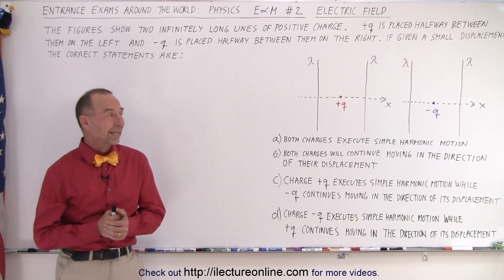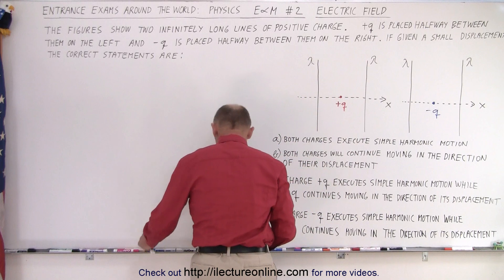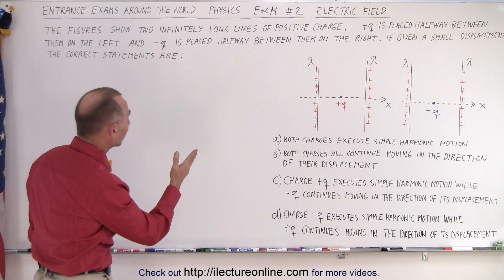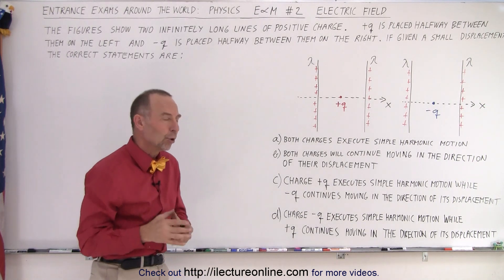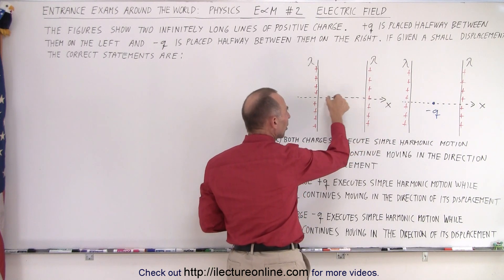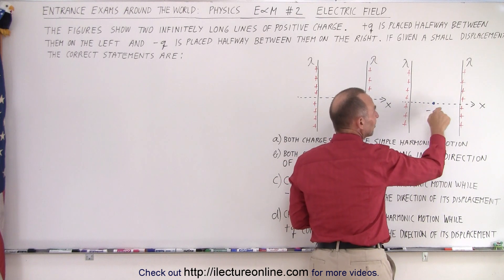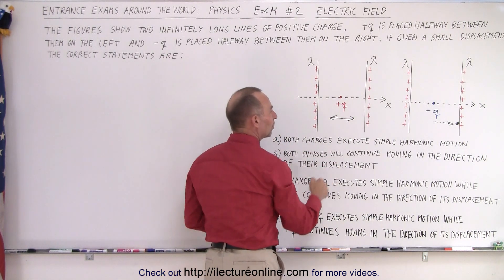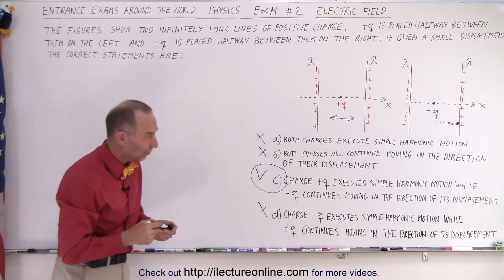JEE Advanced Physics 2015 Paper 1 #13 (#2) Electric Field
Solve: The figures show 2 infinitely long lines of positive charge. +q is placed half way between them on the left and -q is placed half way between them on the right. If  given a small displacement the correct statements are:
a) both charges execute simple harmonic motion
b) both charges will continue moving in the direction of their displacement
c) charge +q executes simple harmonic motion while -q continues moving in the direction of its displacement
d) charge -1 executes simple harmonic motion while +q continues moving in the direction of its displacement.